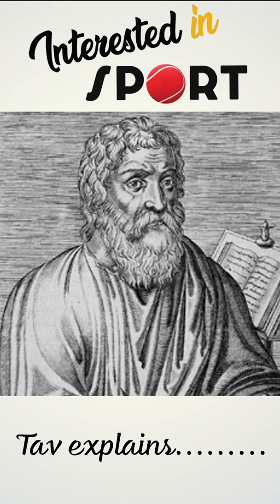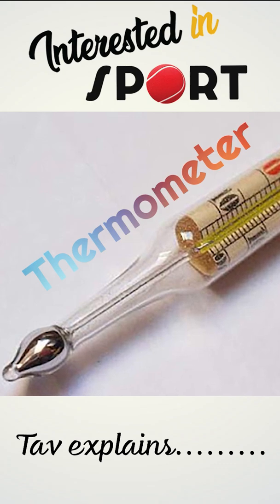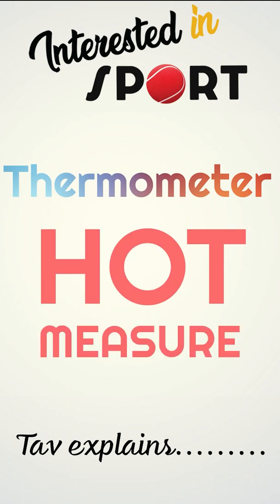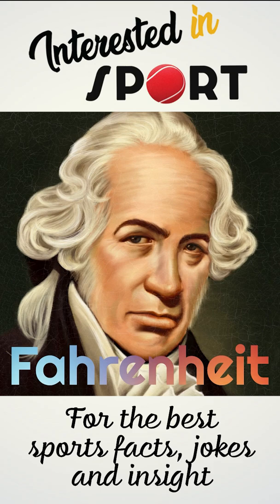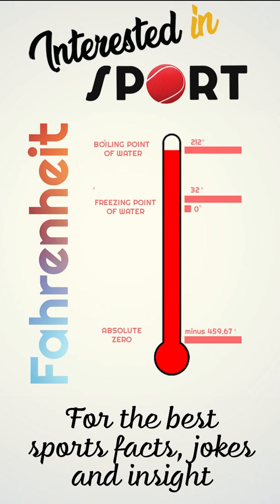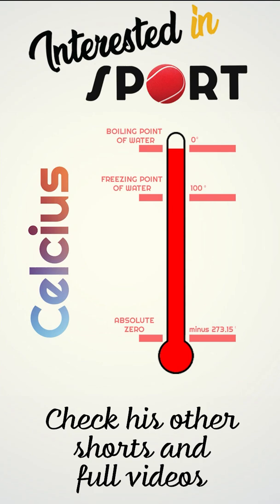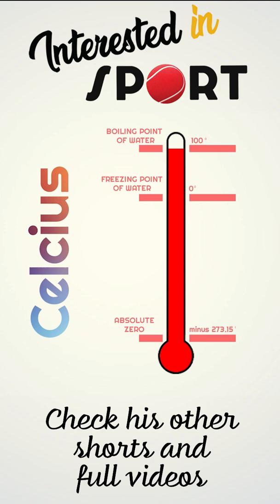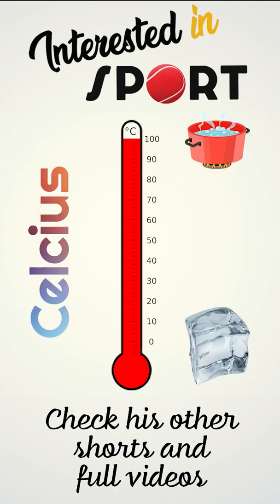What is temperature? How did we come to have three temperature scales and what are the differences?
The film gives a brief history to the development of the different temperature scales. Fahrenheit, Celsius (centigrade) and the Kelvin scale. It also includes interesting facts and a little about the etymology of related words.